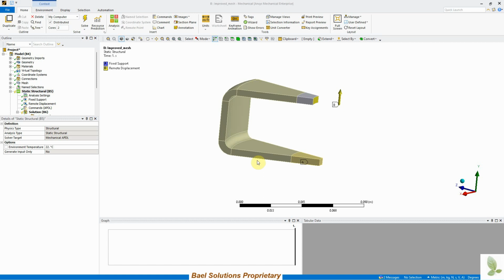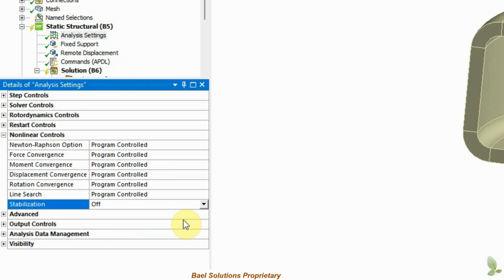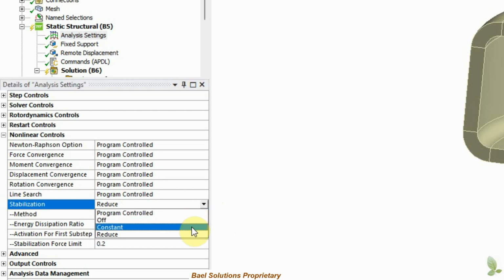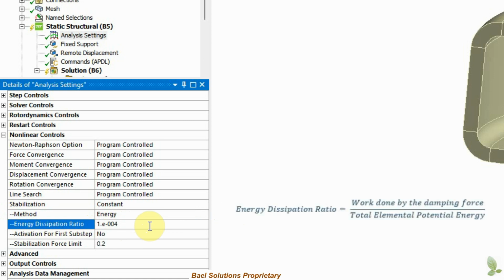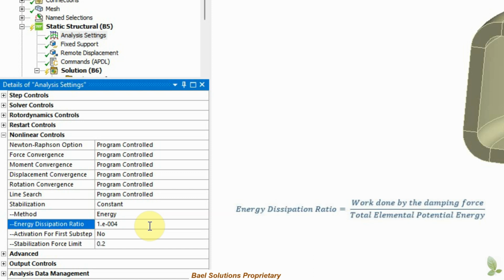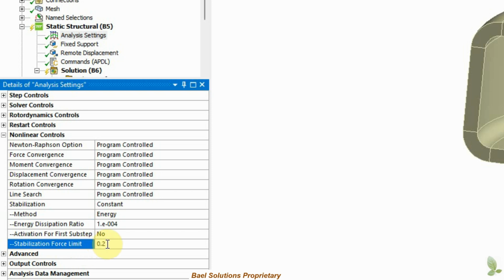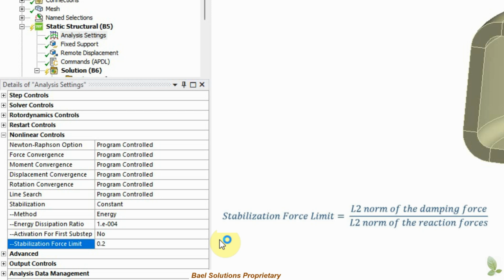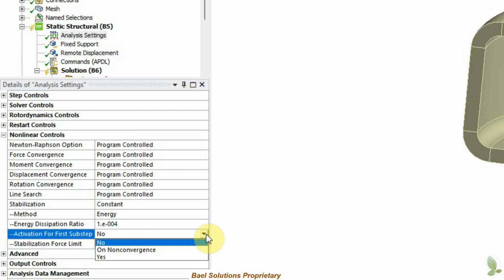ANSYS Stabilization and damping